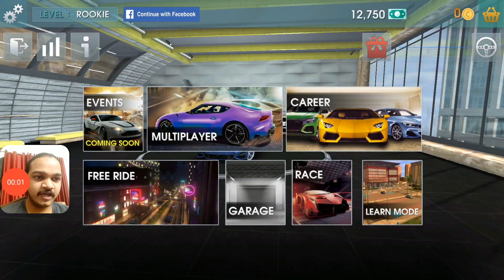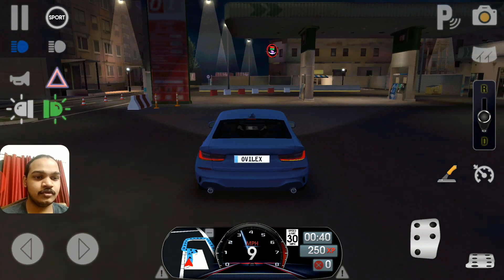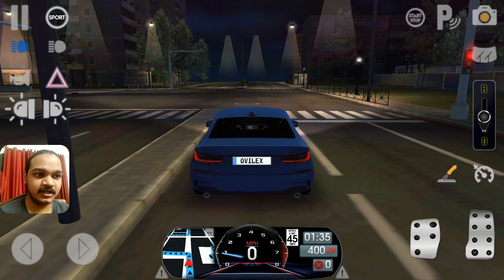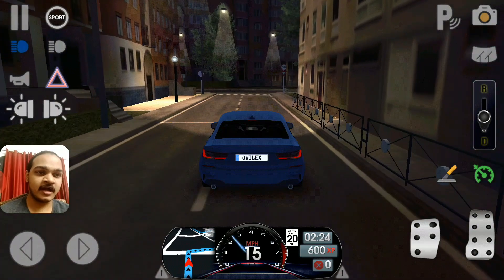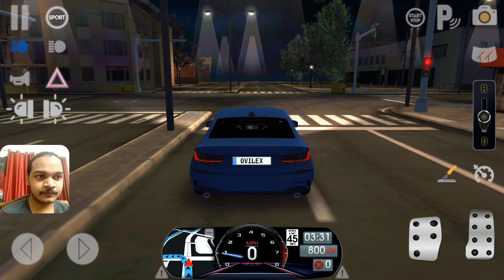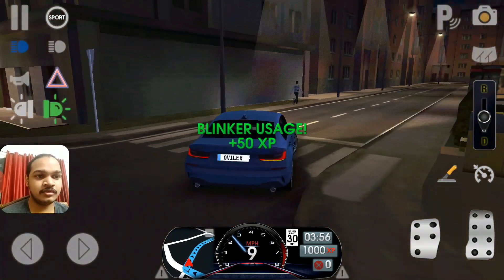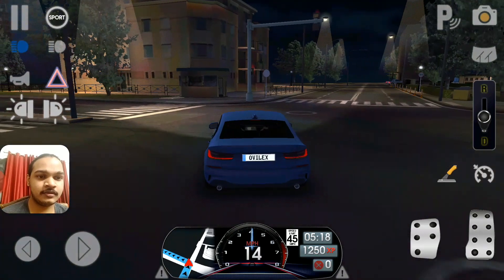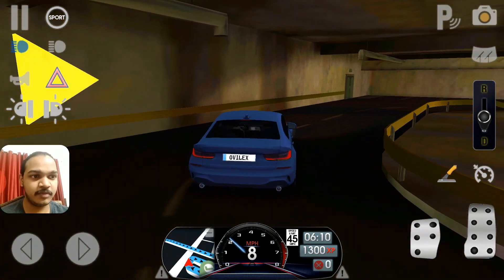Driving In Second Level (Paris) - Driving School Sim 2020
Starting the lesson from fuel station. Cross the level by reaching higher to the driving skills.